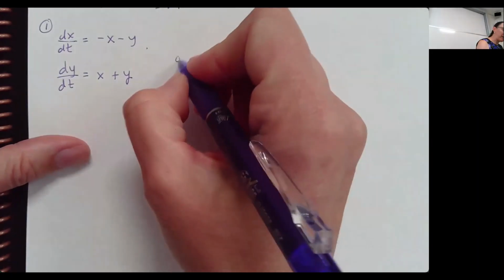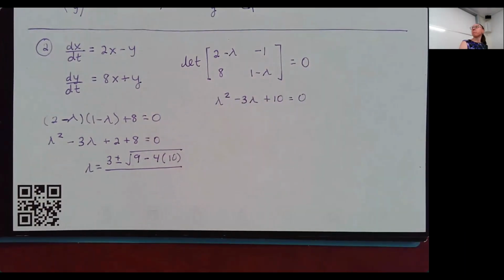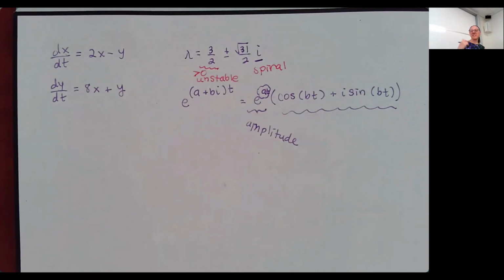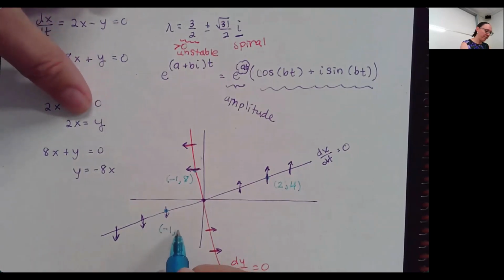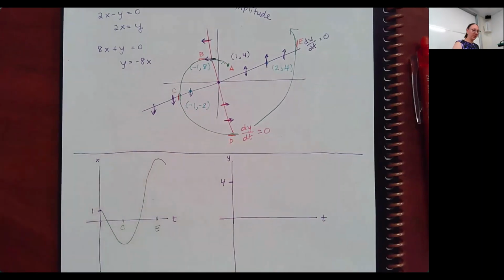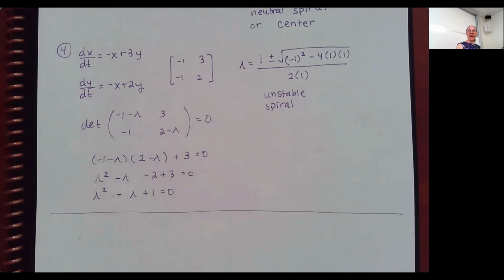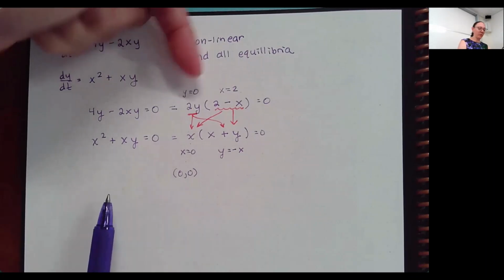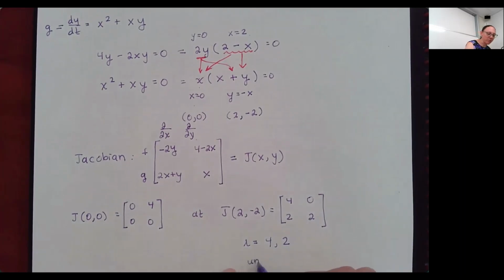complex eigenvalues for a linear system of DEs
CO-19C with Sara 5/23/24